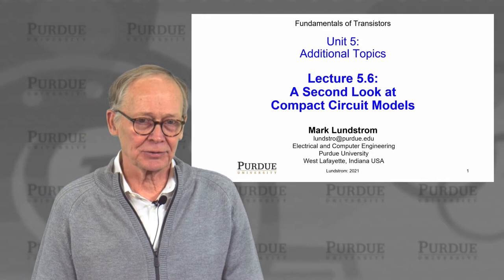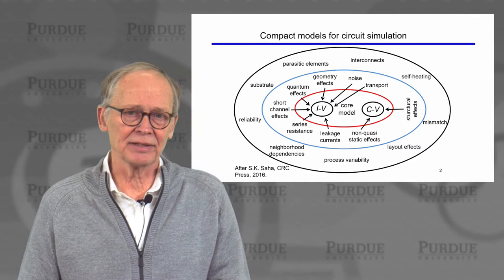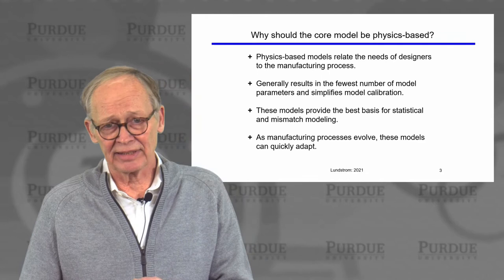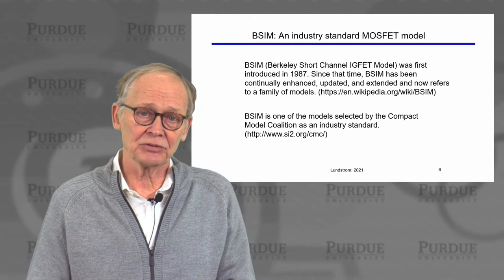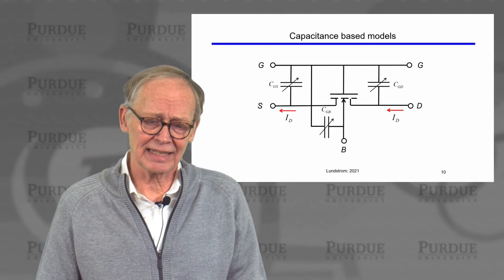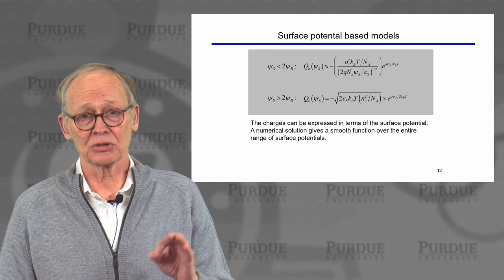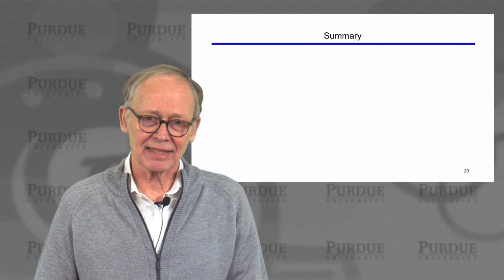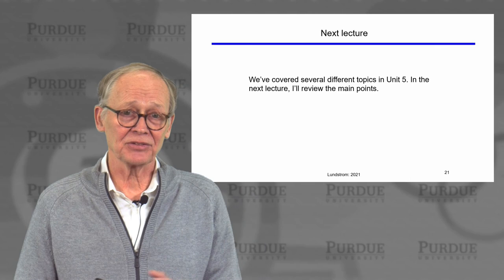ECE Purdue Transistor Fundamentals L5.6: Additional Topics - 2nd Look at Compact Circuit Models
Table of Contents:
00:00 Lecture 5.6: A Second Look at Compact Circuit Models
00:33 Compact models for circuit simulation
04:53 Why should the core model be physics-based?
06:21 MVS for circuit simulation?
07:27 MVS vs. BSIM CMG
08:27 BSIM: An industry standard MOSFET model
09:21 Three types of MOSFET models
09:43 Threshold voltage based models
10:21 Threshold voltage based models
11:28 Capacitance based models
13:34 Charge-based models
14:17 Surface potental based models
15:28 Practical issues
15:37 MOSFETs are symmetrical
16:13 Source referenced models
16:53 "Gummel symmetry test"
17:38 Practical aspects of compact modeling
17:54 The art and science of compact modeling
18:09 Writing your own compact model
18:52 Summary
20:43 Next lecture